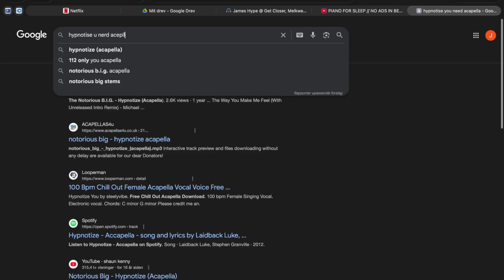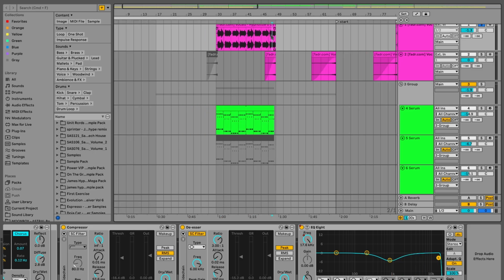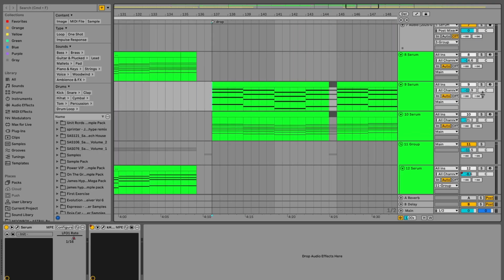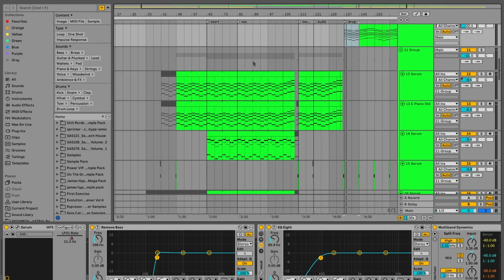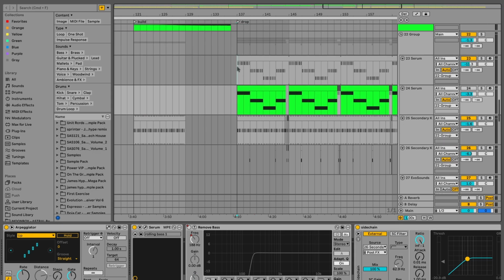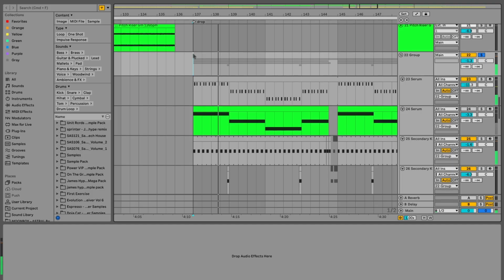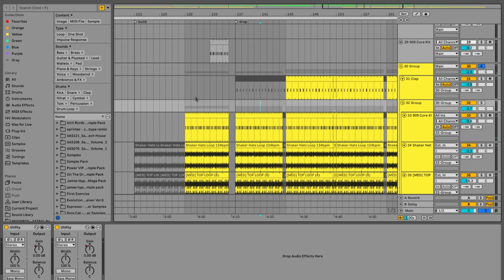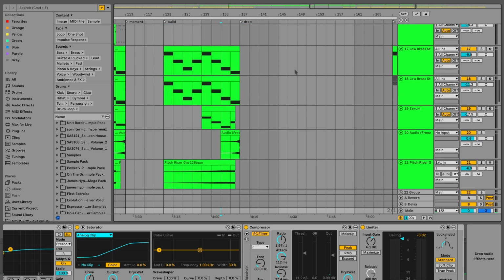How I Made The Track ‪@JamesHype‬ Played At Space Miami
Im a danish producer who, and in this video going to break down how I made my remix James hype played at space Miami.

Link to remix:    • Hypnotize U · N.E.R.D. (DJ Jonathan Remix)